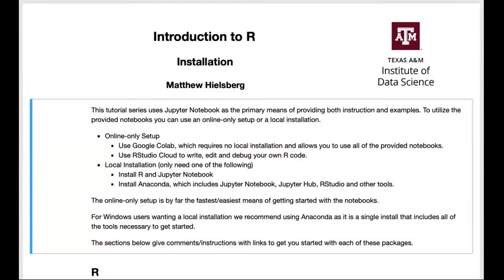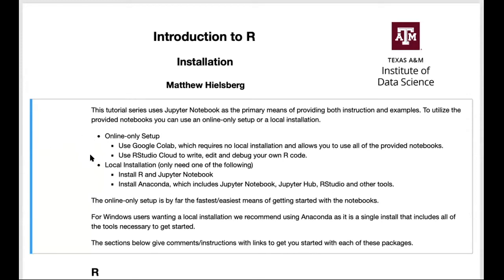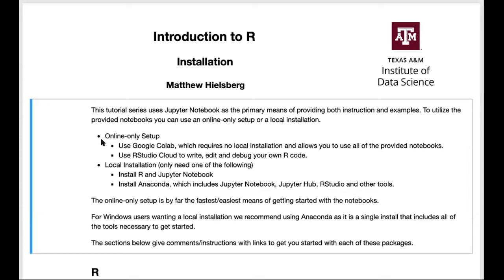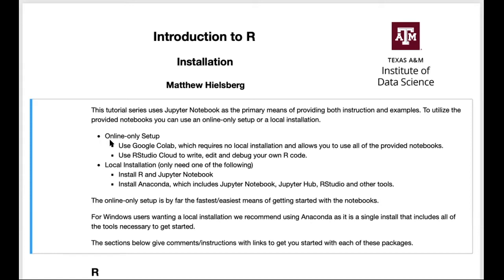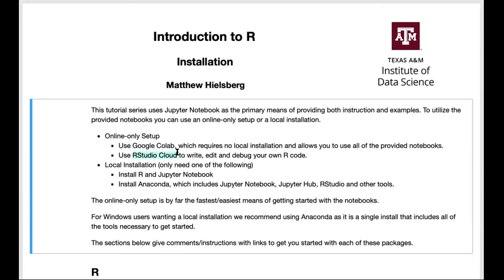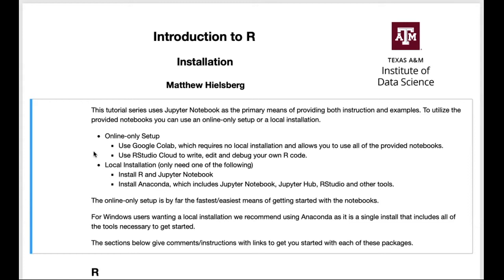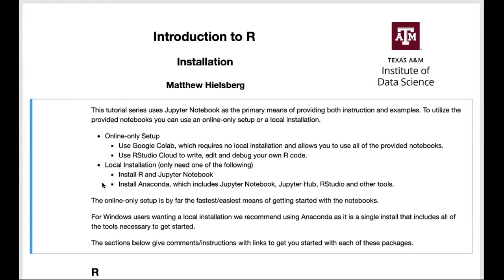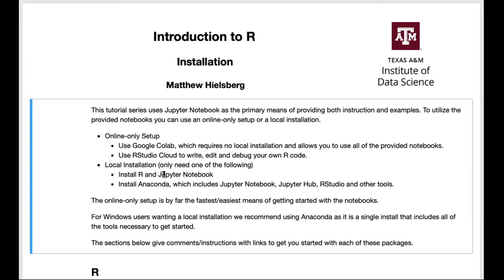Introduction to R: Installation Introduction (01 02 installation 01 intro)